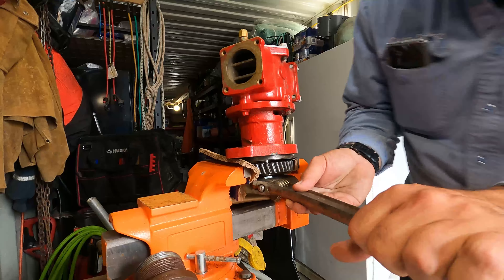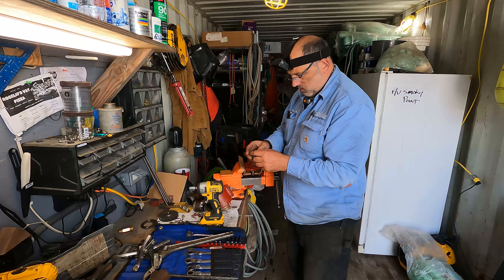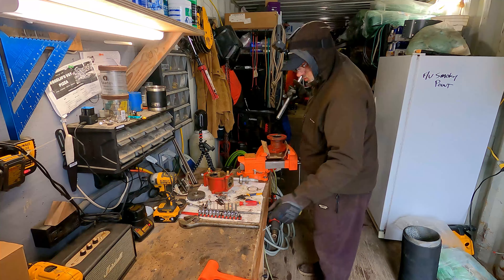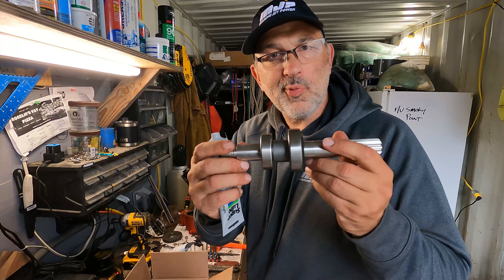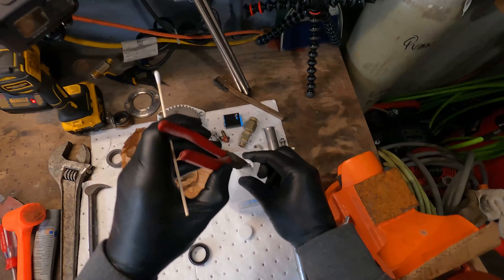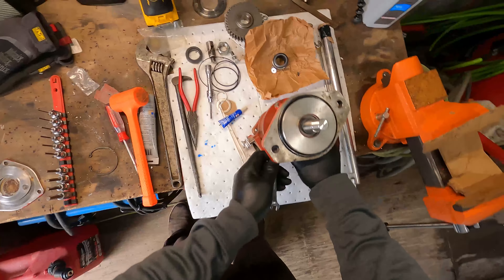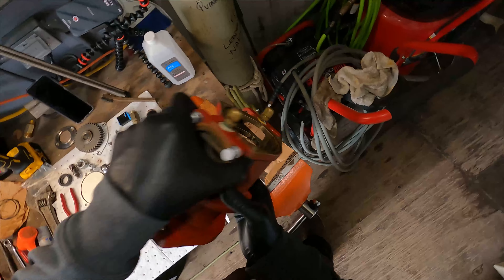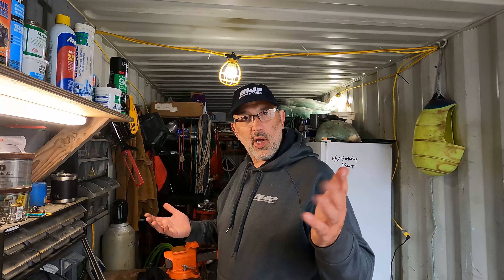Cummins QSC 8.3 Raw Water Pump Rebuild, Sherwood G2610/G2603 Water Pump. 26k water pump rebuild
I rebuild a Sherwood G2610 (26k) raw water pump for a Cummins QSC 8.3 marine diesel engine. No need to pay your mechanic $600 to do it, just follow along and do it yourself!
I used a rebuild kit directly from Cummins, Part number 4943180 (Major Kit, including Shaft and bearings)
Minor Kit P/N: 24841 (no shaft/bearings, Sherwood p/n, not Cummins)

Raingear
Grundens
Lightweight , Neptune Jacket
Heavy Duty, Brigg Jacket
Lightweight, Neptune bibs
Very lightweight, Sport Jacket (Gage)
Guy Cotton
Medium duty, X-trapper bibs
Boots
XtraTuff
Women’s deck slipper,
Men’s deck slipper,
HUK
Deck Slipper,
Gloves
Atlas
Heavy weight (Blue)
Mid weight (orange)

Clothing
Knee pads
CoolOMG XL